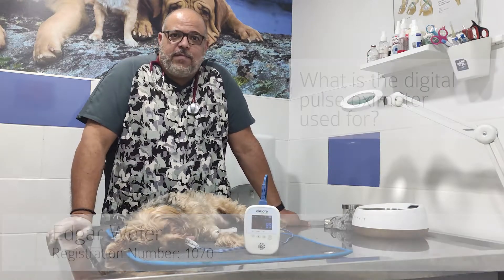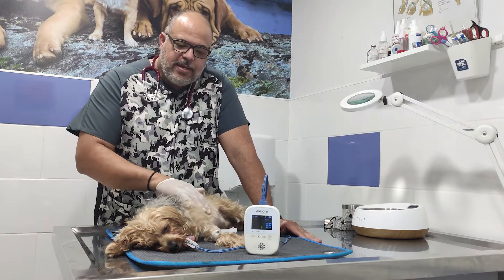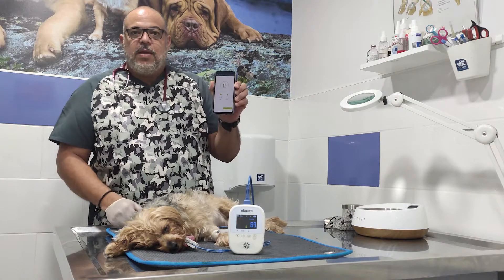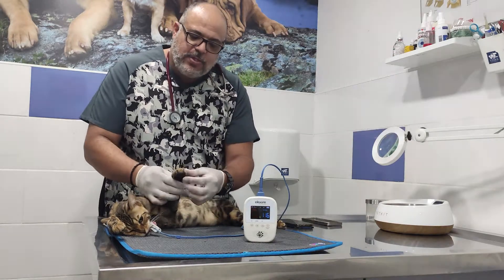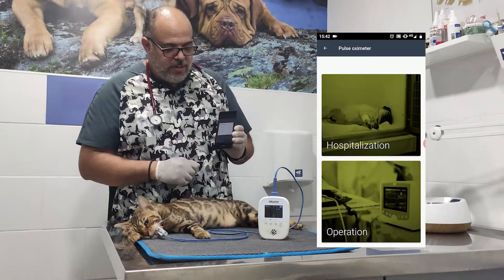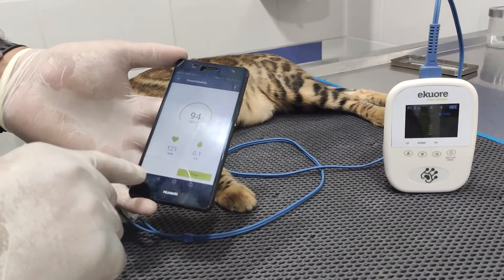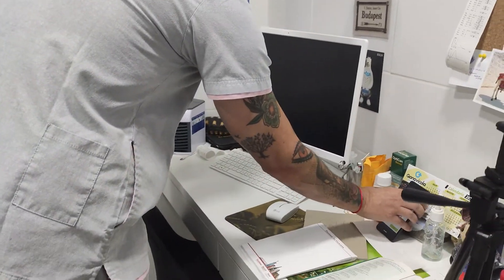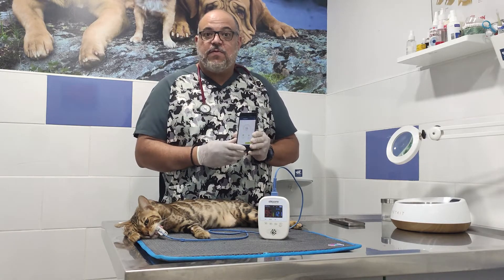Benefits of the eKuore Digital Pulse Oximeter | Veterinarian Edgar Wefer's experience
Veterinarian Edgar Wefer tells us about his experience with the eKuore digital veterinary pulse oximeter.

Do you want more information about the Digital Pulse Oximeter?